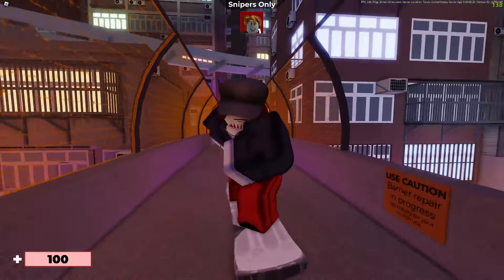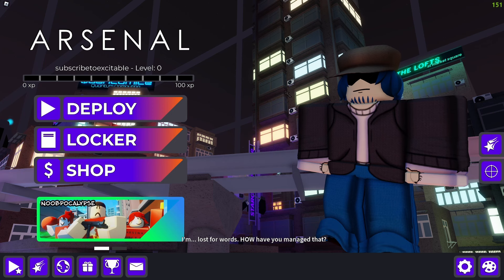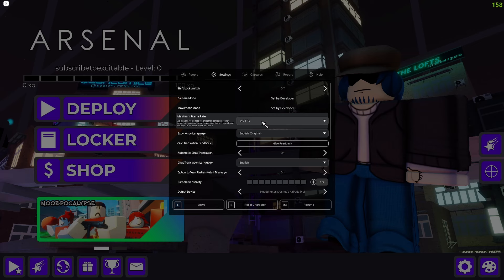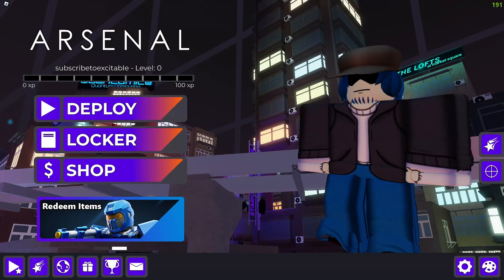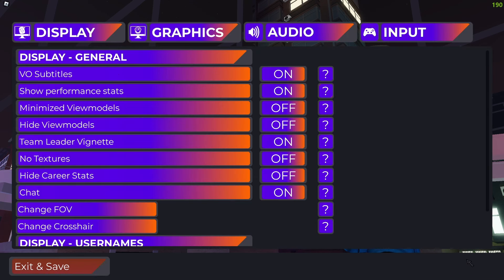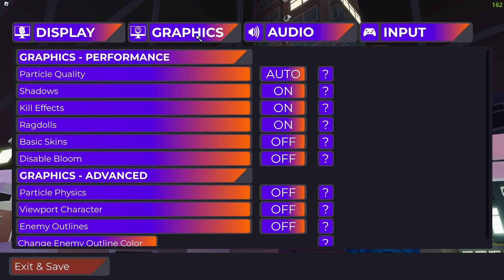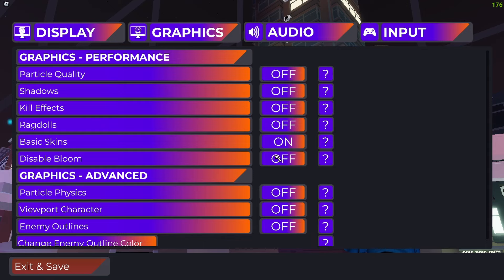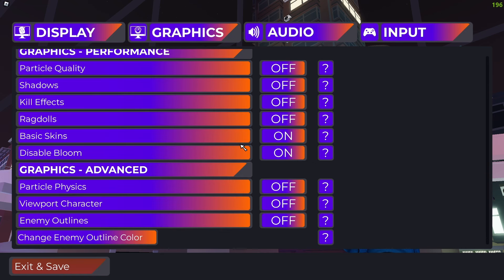How To INCREASE YOUR FPS... | NO MORE LAG (Roblox Arsenal)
How To INCREASE YOUR FPS... (Roblox Arsenal)